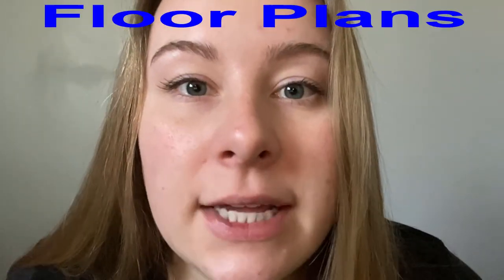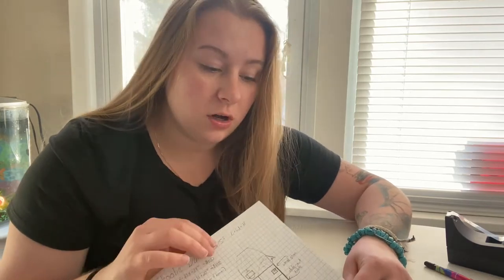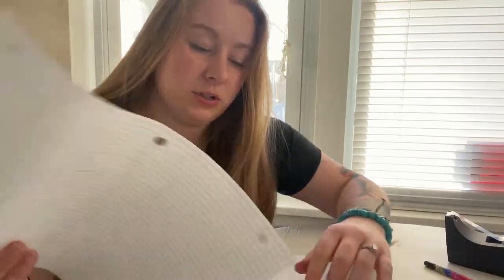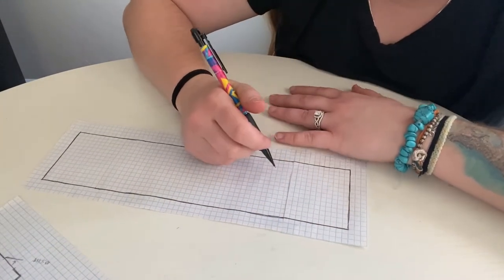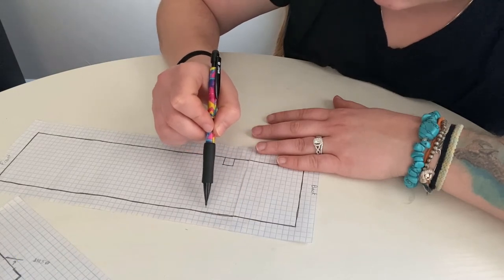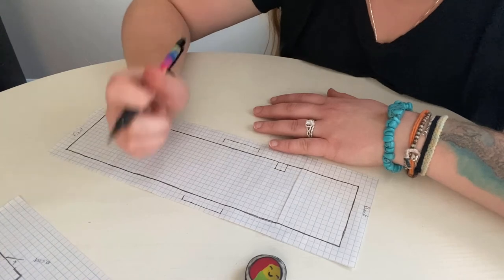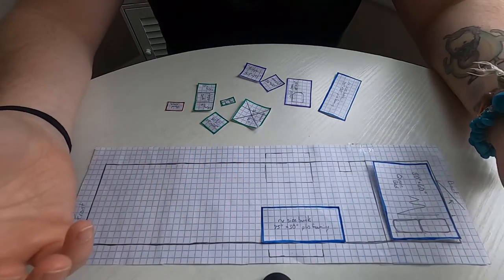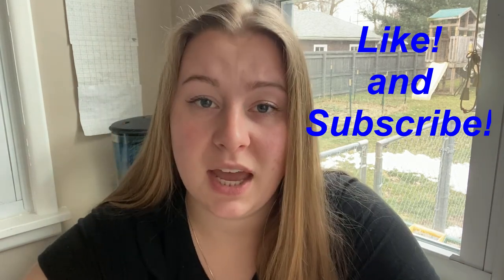Making a Floor Plan for your Skoolie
Are you having trouble deciding on a floor plan?  Although there is not a golden floor plan that will work for everyone, here is one way to decide the best one for you.